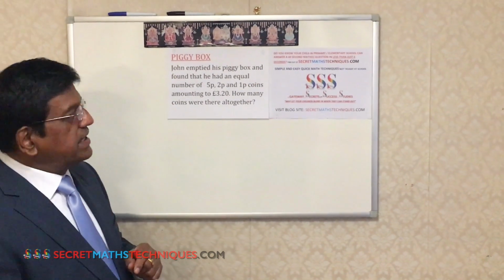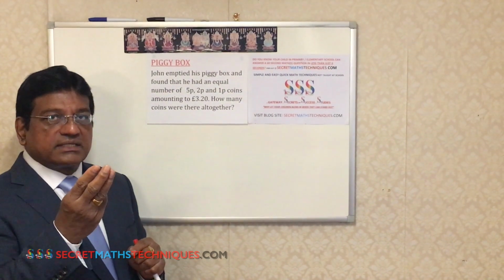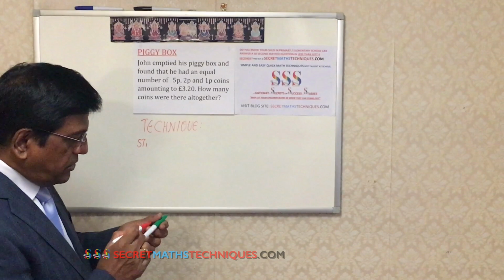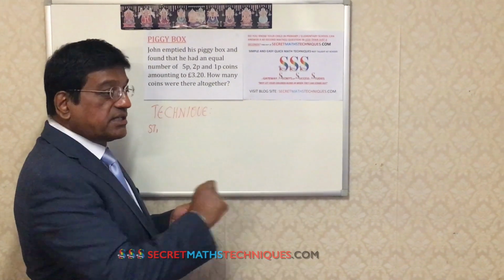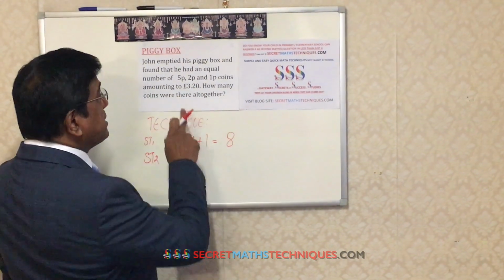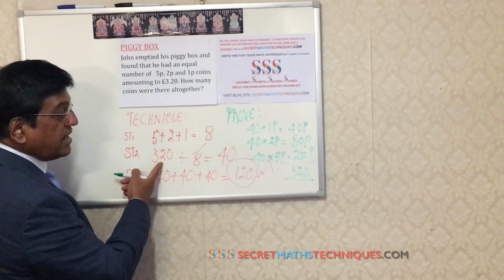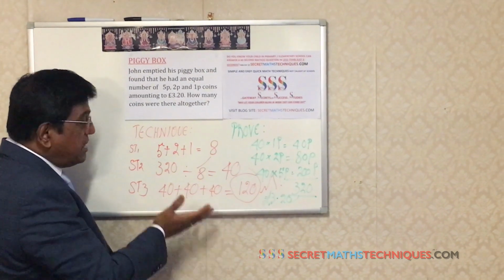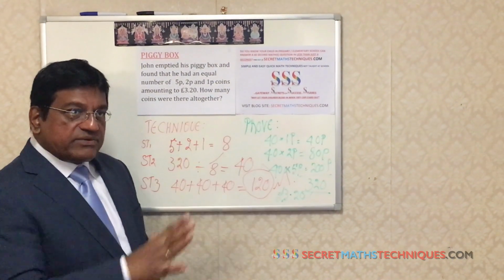Answer a 30 second math question in just 3 secs?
Are you looking for math questions solved in few simple steps? Look no further.

For more 30 second math questions with 3 second technique answers, please visit our